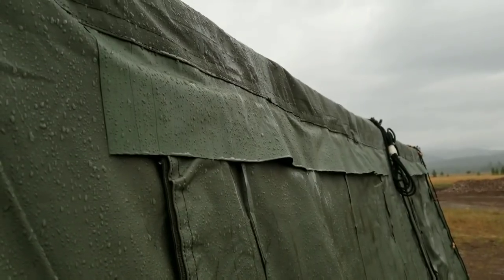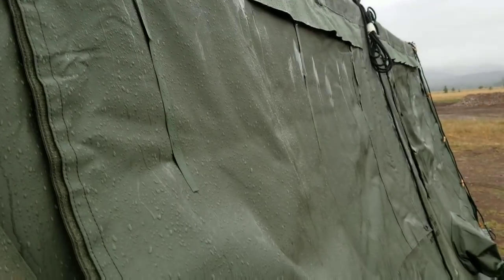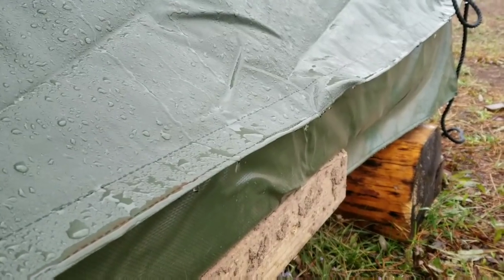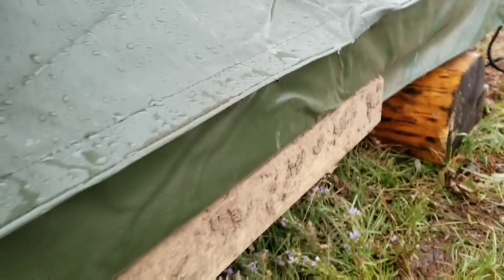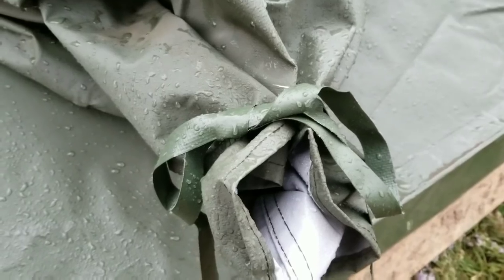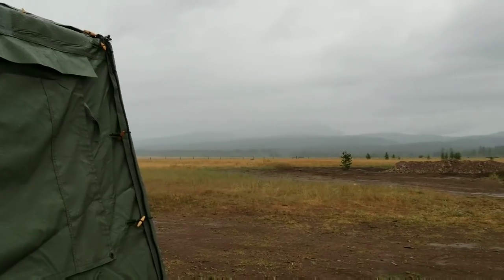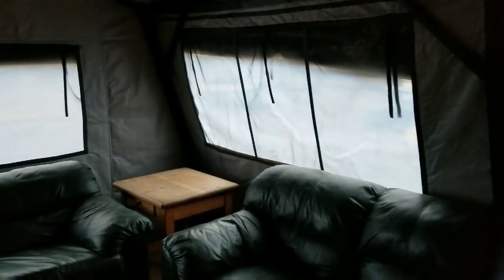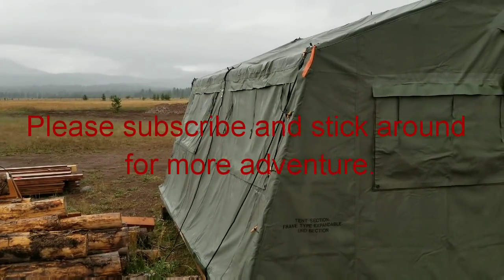Army Tent vs Yurt, Staying Out of the Rain on your Off Grid Property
Having the ability to set up shelter hand get you out of either the hot Sun or the cold snow and rain Is priority one at any off grid property. This army tent is a cheap and quick way to throw up durable shelter and allow you to stay warm and dry while you develop your retreat property.